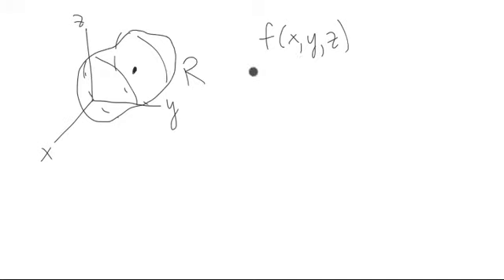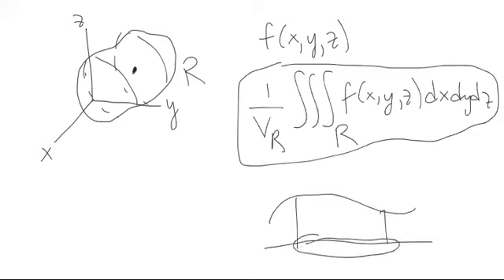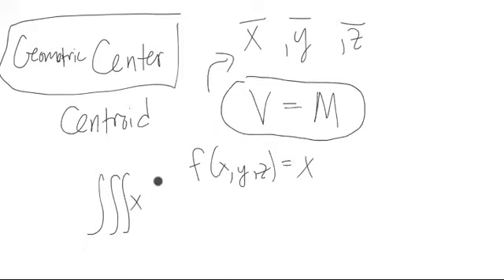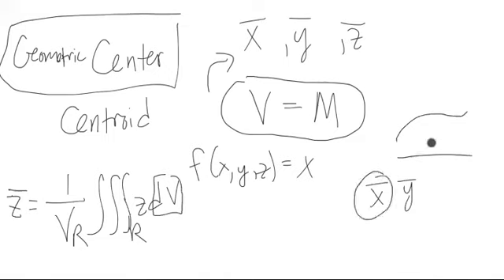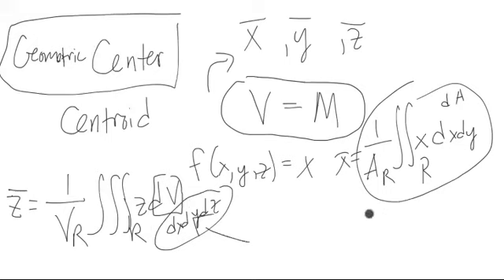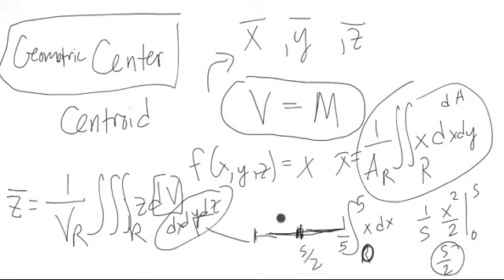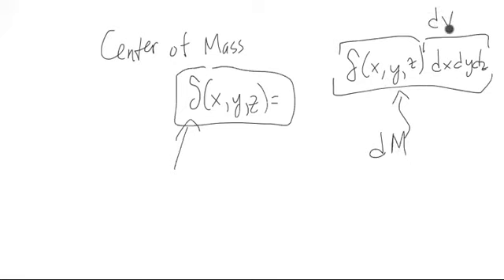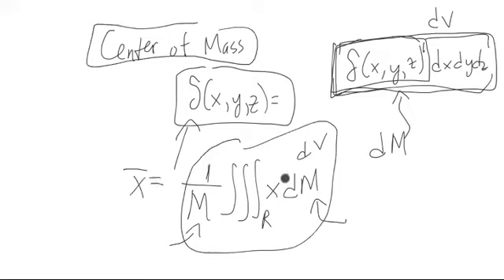Center of Mass of 3d Solid Motivation